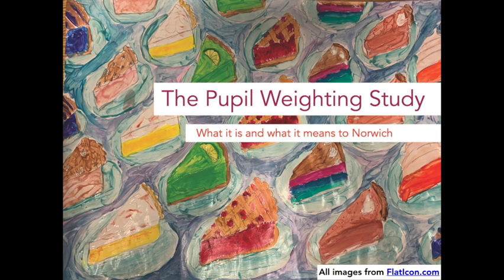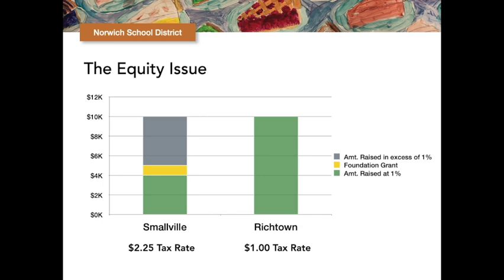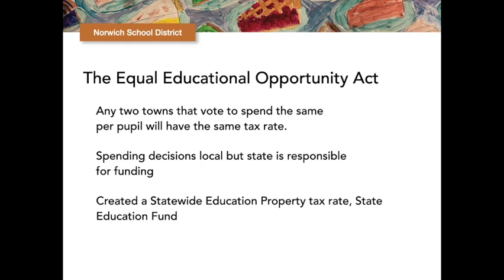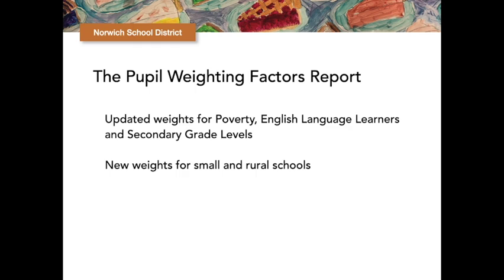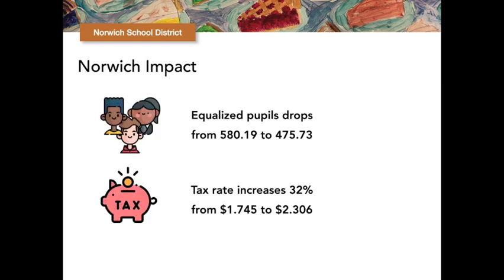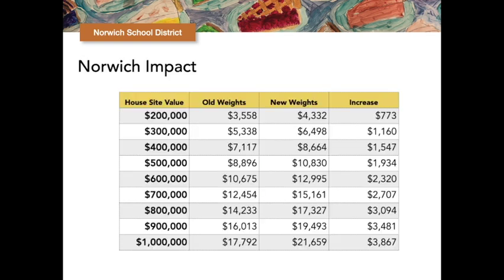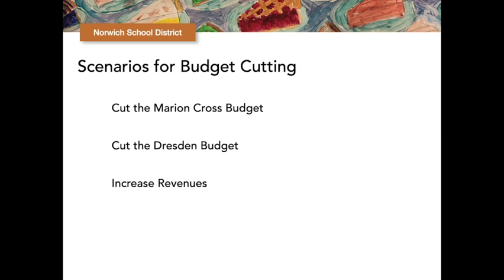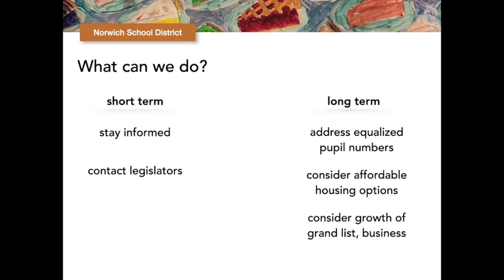Norwich Weighting Study